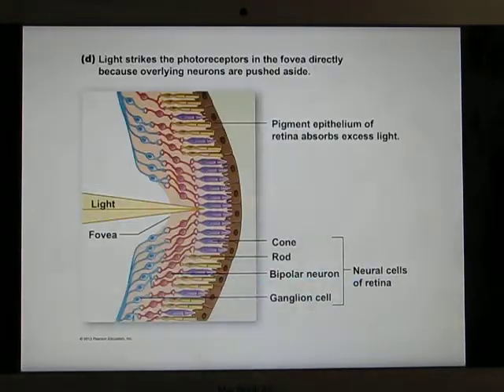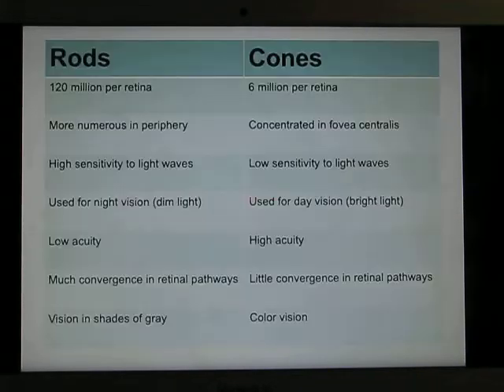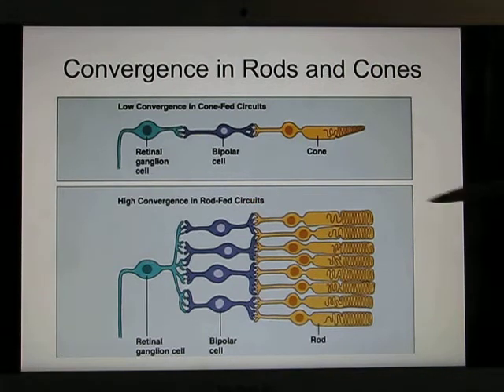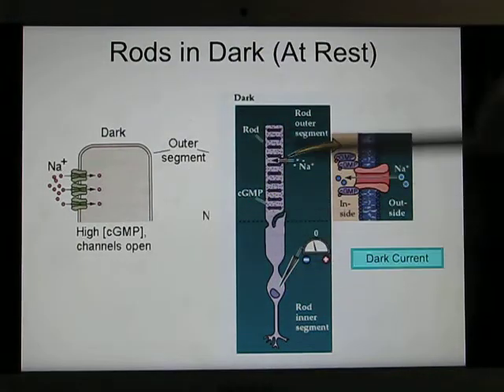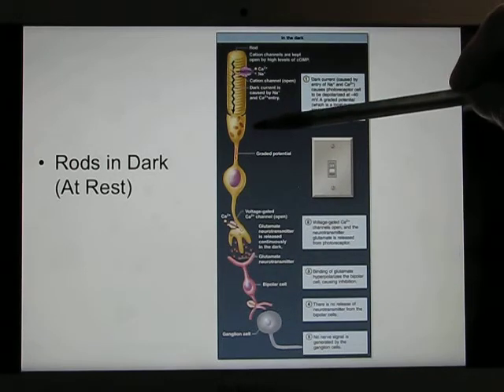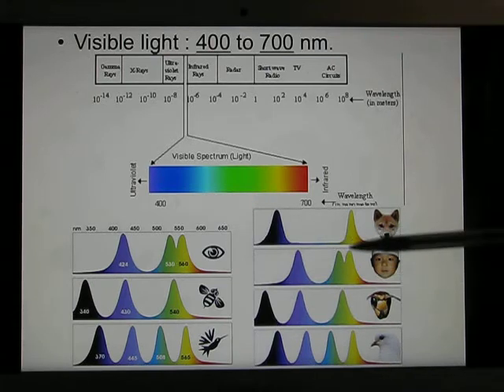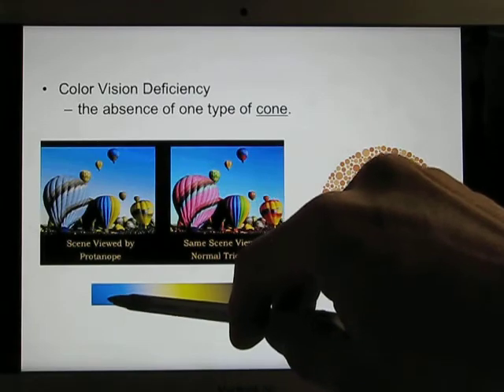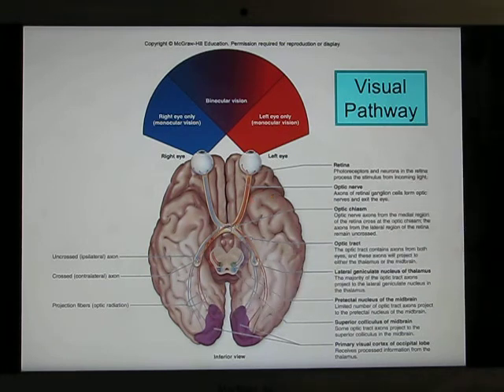ACC Biol2401 API Sensory2 Vision Online Lecture part2 of 2